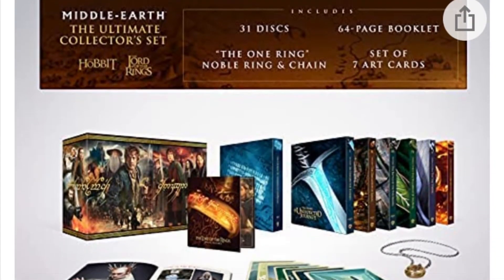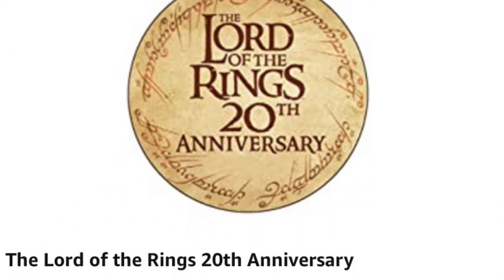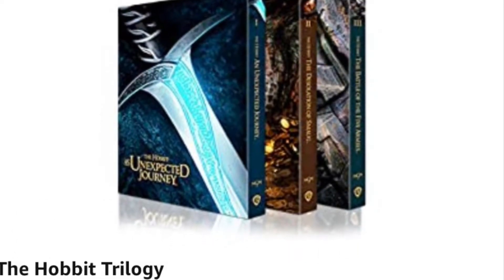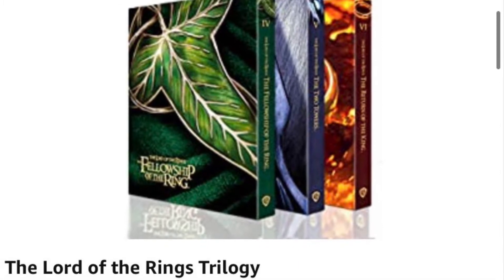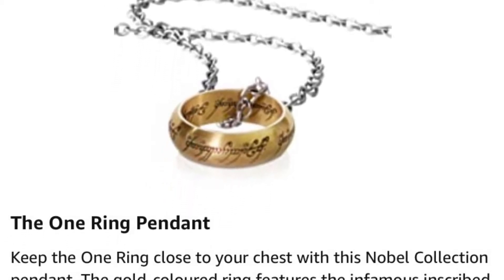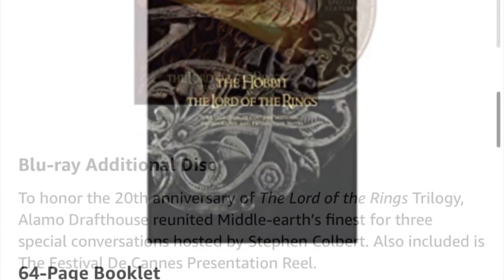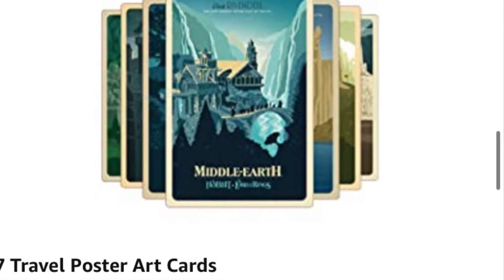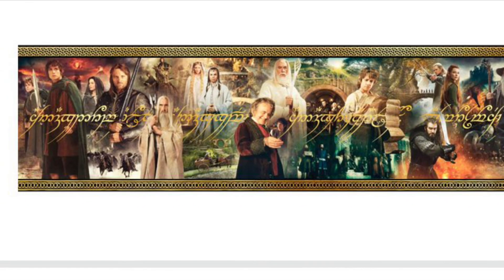Middle-earth: The Ultimate Collector. UPDATED INFO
Hi Guys ,

Here is an update on a vlog I done a few weeks ago. I will add the link at the end of this vlog so you can see the difference if you wish.

I was looking at Amazon.co.uk today and came across this. I couldn't resist and have ordered it.

Release date 25th October price £200 which is approx £33.33 per film and when I considered that against the US release is saved so much on taxes and delivery !.

The main difference is the 'The Pendent The Ring To Rule All Rings' everything else seems to be the same. I checked , amazon Germany and there was not this edition there. Hopefully other Amazon regions will follow .

I know the lack of bonus extras is an issue but the I haven't watched the making or background info in years and I have them on the original dvd and blu ray.

Any question let men know.

Stay safe jimmy.